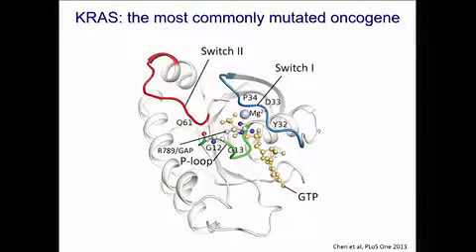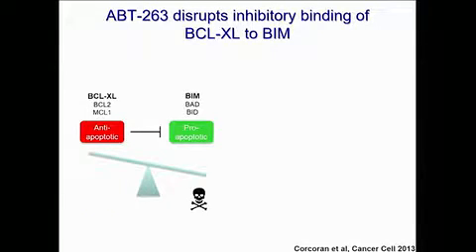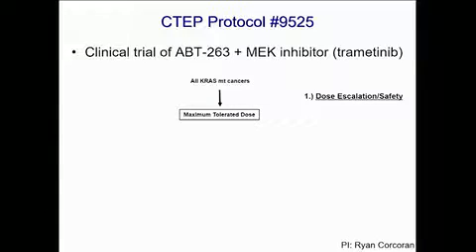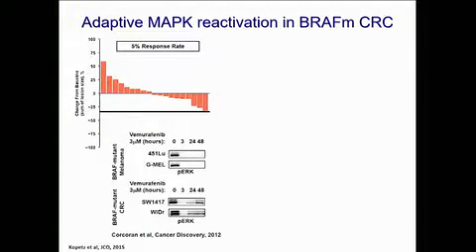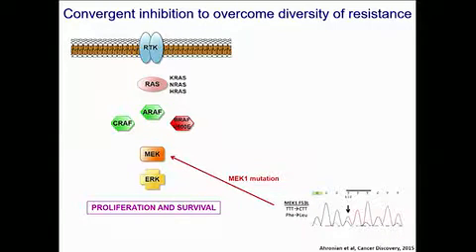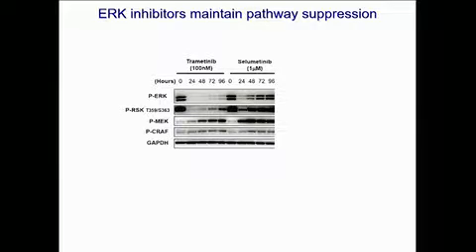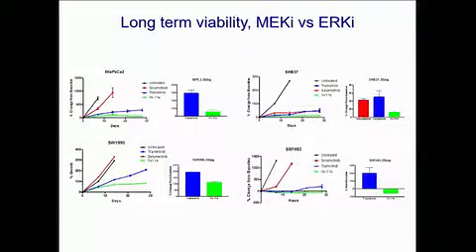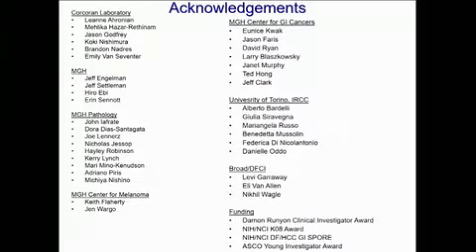Optimal MAPK Inhibition as a Key Component of Therapeutic Strategies for KRAS Mutant Cancers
Ryan B. Corcoran, MD, PhD,
Massachusetts General Hospital Cancer Center, Harvard Medical School

KRAS is the most commonly mutated oncogene in human cancer, yet no effective therapeutic strategies currently exist for KRAS mutant cancers. Since KRAS has proven difficult to target directly with small molecules, an alternative approach has focused on inhibiting key downstream effector pathways. Promising therapeutic combination strategies are currently in clinical trials and will be reviewed. Since the MAPK pathway is one of the most important downstream effector pathways of KRAS, MEK inhibitors, which inhibit MAPK signaling, have become common components of targeted therapy combination strategies. However, we find that while MEK inhibitors lead to effective short-term inhibition of MAPK signaling, complex adaptive feedback mechanisms drive MAPK pathway reactivation, reducing the therapeutic efficacy of MEK inhibitors. This vulnerability may be a key factor underlying the recent lack of success of many MEK inhibitor-based combinations in KRAS mutant cancer trials. However, other classes of MAPK inhibitors, such as ERK inhibitors, are less susceptible to adaptive feedback reactivation and can produce more sustained MAPK inhibition and improved efficacy in KRAS mutant cancer cells. Exploration of ERK inhibitors or other approaches to achieve more optimal MAPK inhibition may be key to the development of future targeted therapy combination approaches for KRAS mutant cancers.